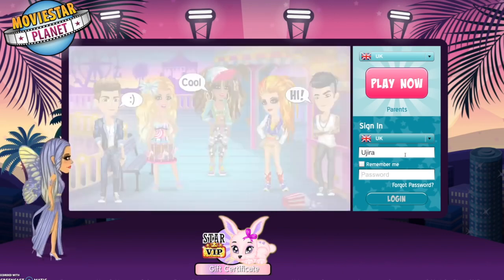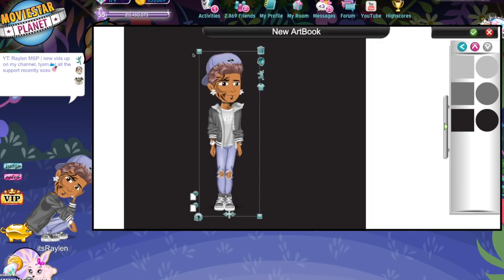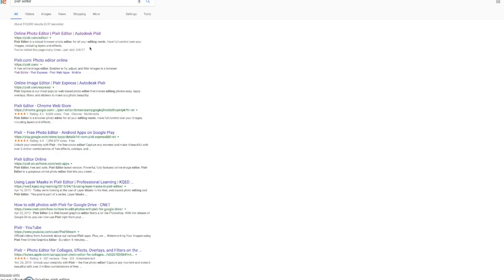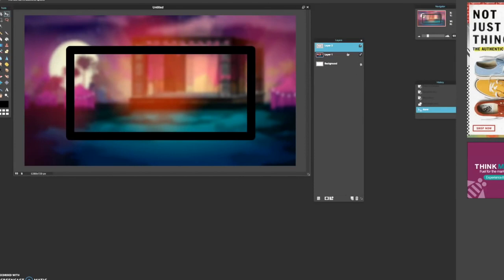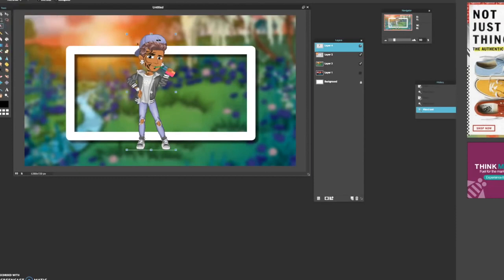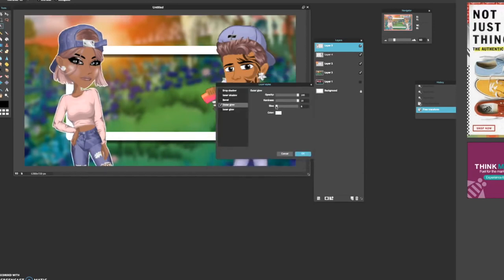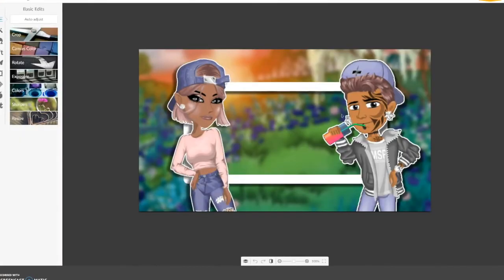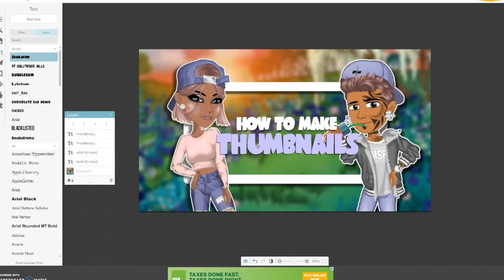HOW I MAKE MY MSP YOUTUBE THUMBNAILS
CA: itsRaylen UK: Ujira USA: Mvrce AU: itsRaylen IE: Miryuki TWITTER: